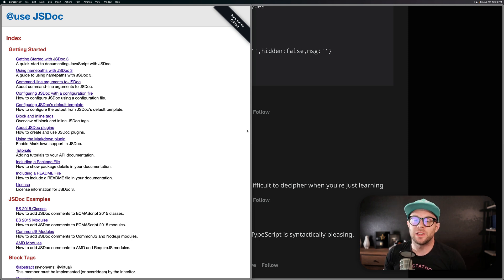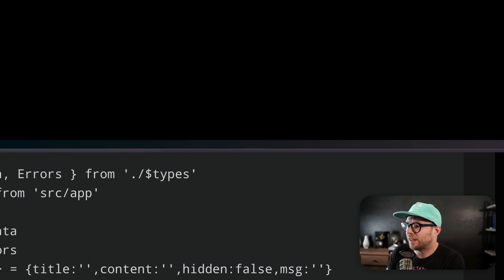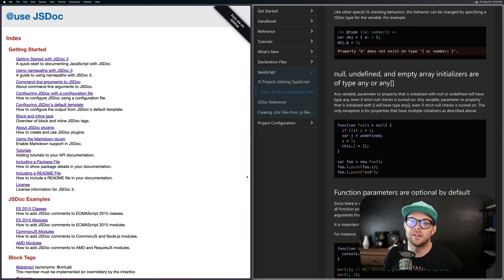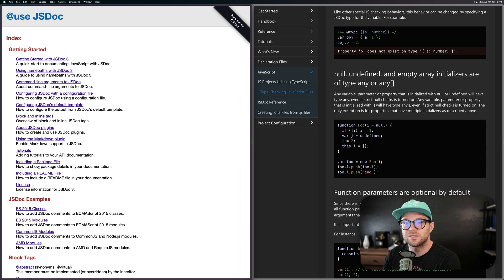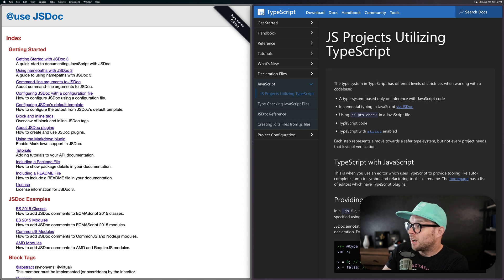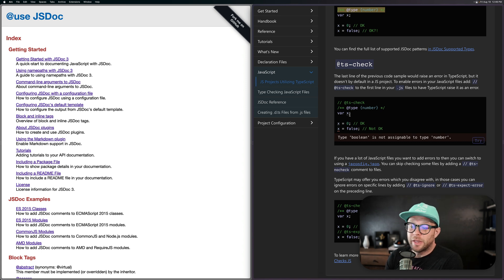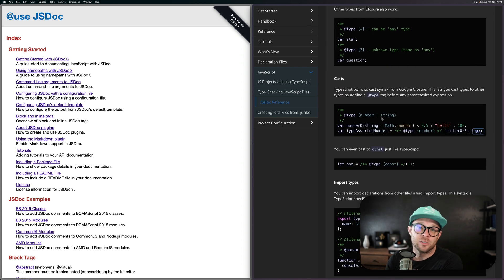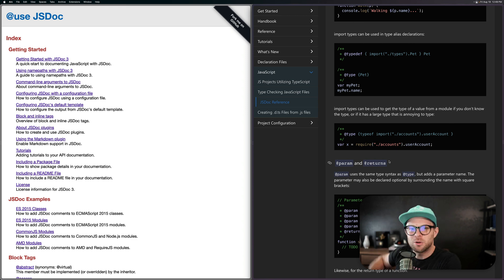What Is @type{import In Svelte Kit - JSDoc Syntax